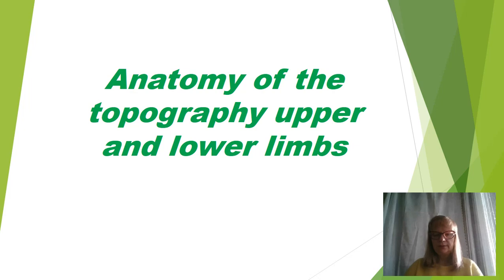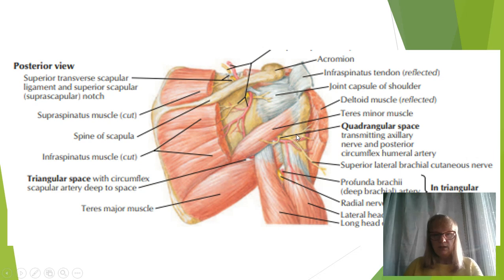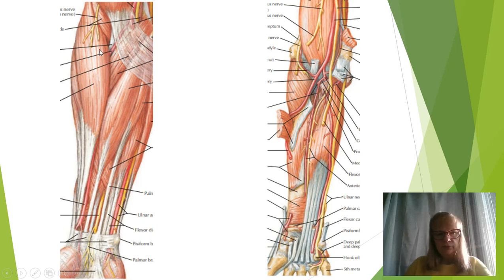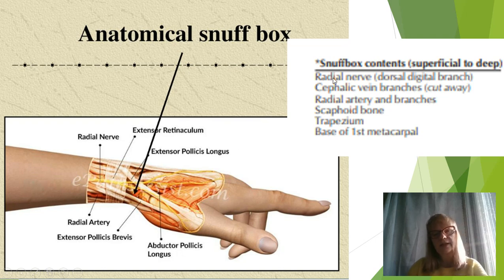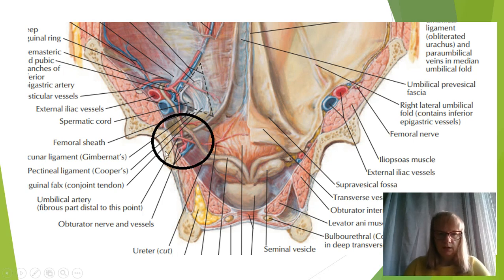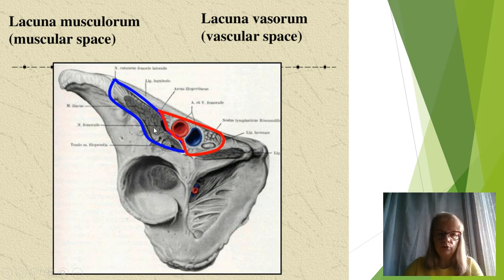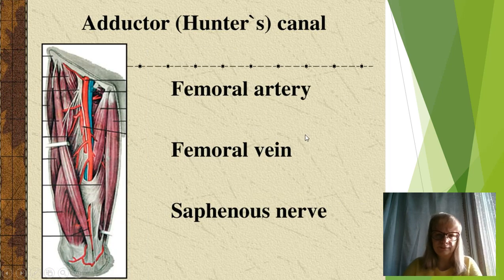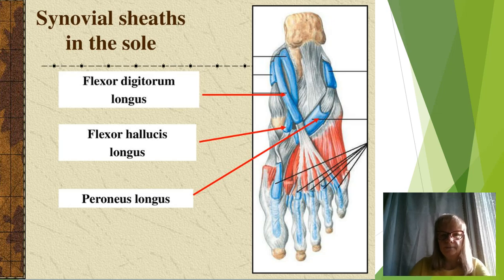Anatomy of topography upper and lower limbs